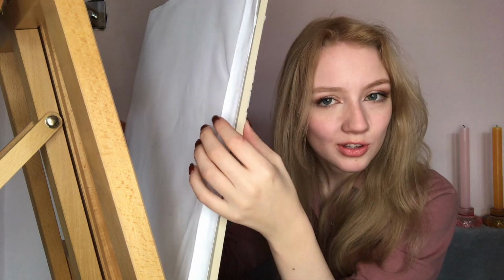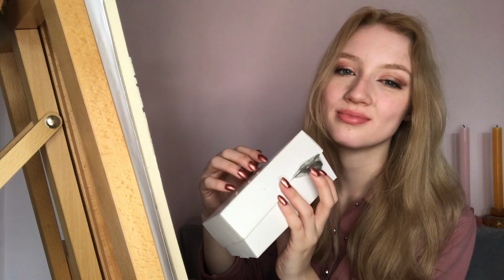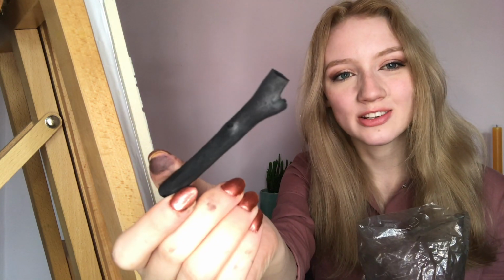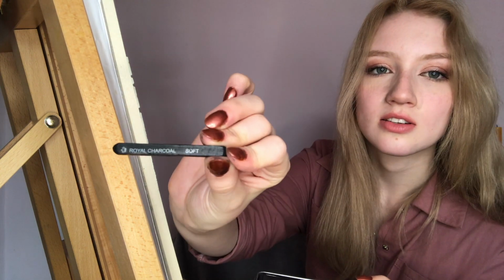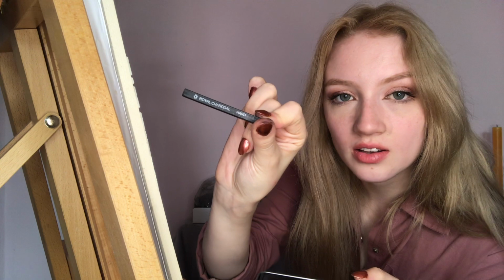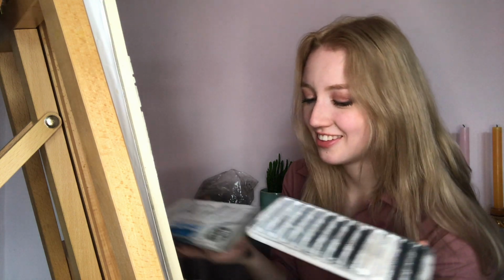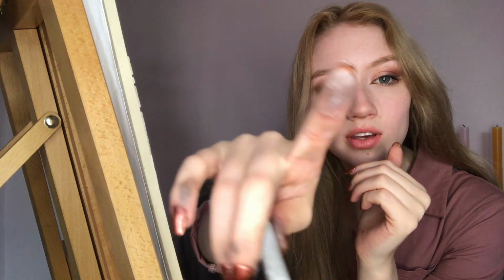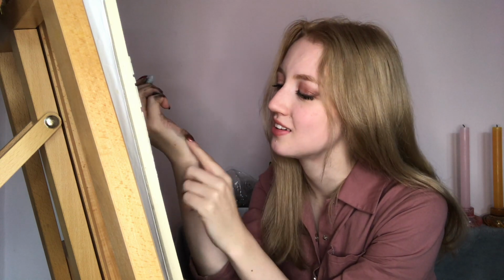[ASMR] Drawing you ✏️ ~ sketching, rambling,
Queen of not noticing the charcoal smudge next to my nose for the entire video !

hope you guys enjoy getting a little portrait done, and get a lovely nights sleep tonight 💛